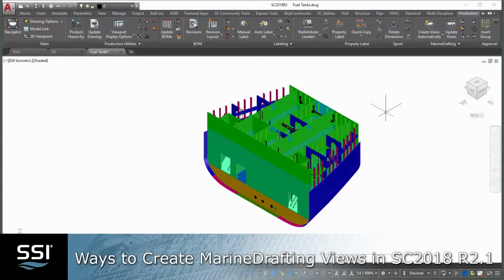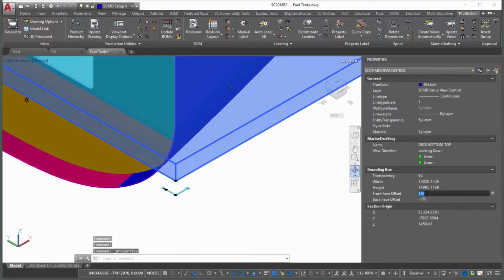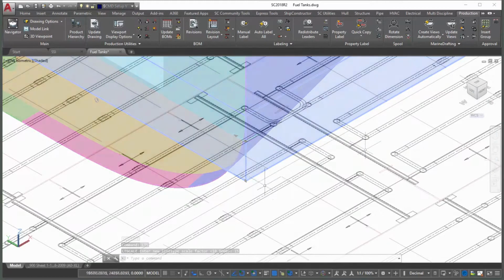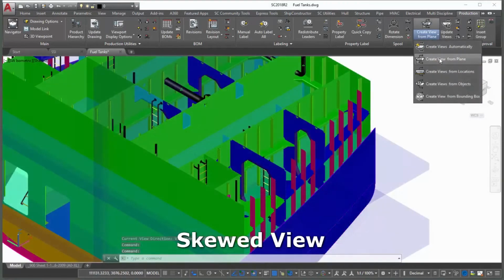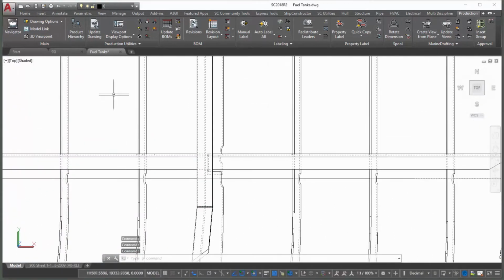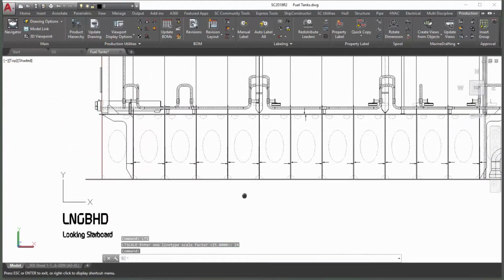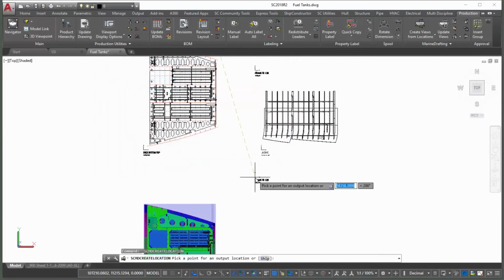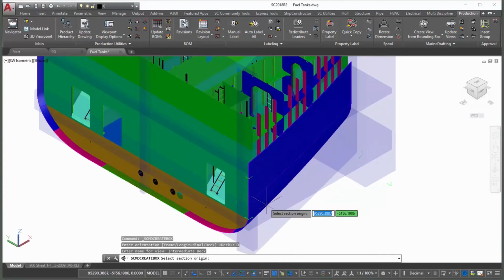The Many Ways to Create MarinedDrafting Views in SC2018 R2.1| Shipbuilding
In ShipConstructor 2018 R2.1, you will notice that creating MarineDrafting views has become much easier! There is now a convenient way to create a view for every situation. Familiarize yourself with the new options such as Auto-Create, from Plane, from Object, from Location and from Box. Shipbuilding is unlike any other industry, and our software is built with that in mind. The solutions SSI develops empower shipbuilders to solve the biggest challenges they face and focus on what they do best – shipbuilding.